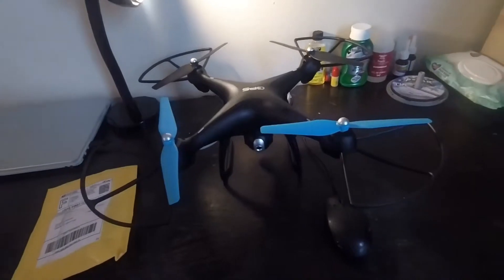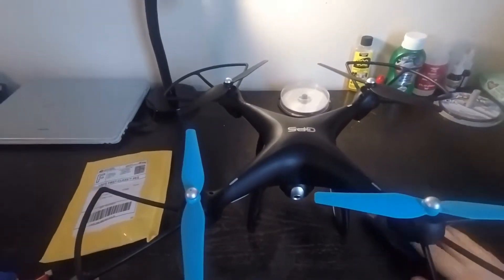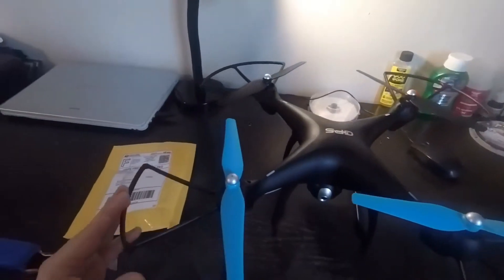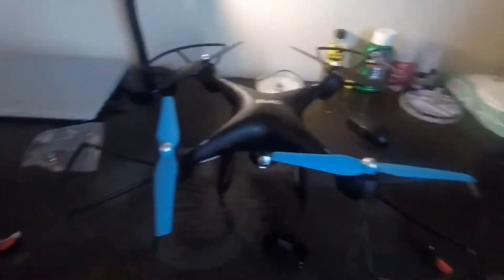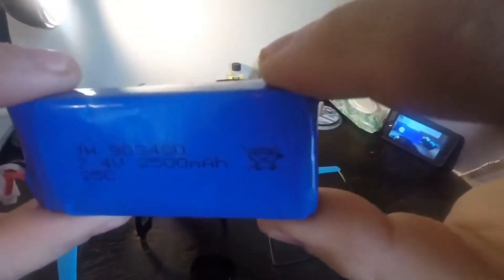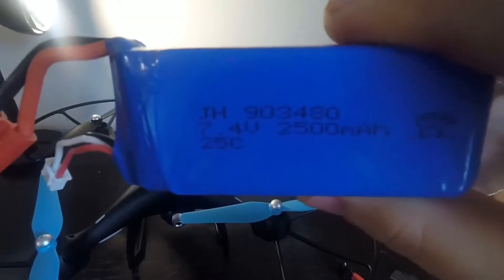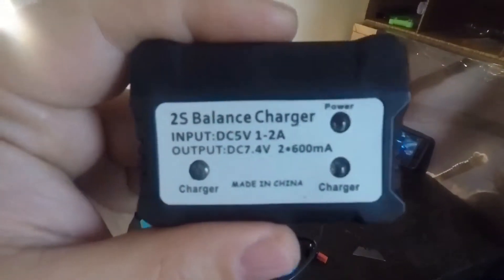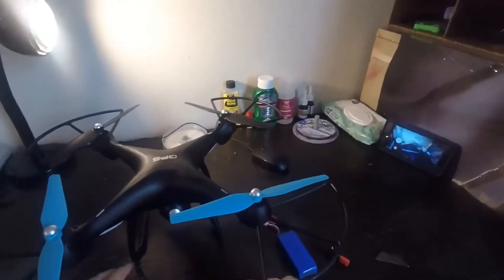Promark Shadow GPS Drone Battery MOD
This video on how to guide shows you how to convert your Promark shadow GPS from lithium ion battery power to lithium polymer battery power.

Link to buy Conversion kit From eBay

Link To buy Batteries and charger

Equipment I Use:

1. Panasonic LUMIX G7 4K Camera
2. DJI Osmo Action
3. DJI Mini 2
4. IPhone XS Max 256 Gigabytes
5. IPhone to Usb Flash Storage 256 Gigabytes
6. IPhone 13 Pro 128 Gigabytes
7. DJI OM 4 Cell phone gimble/stabilizer
8. Multiple Camera Tripods and Mounts
9. Asus Vivo Laptop Computer / Core I 3  10th Gen 20 gig ram 1tb NVME SSD hard drive
10. External Backup Hard Drives